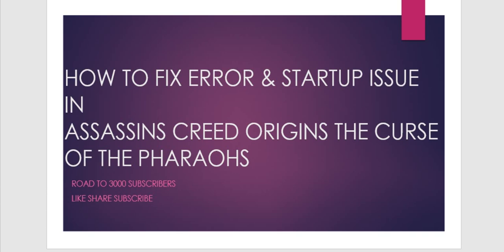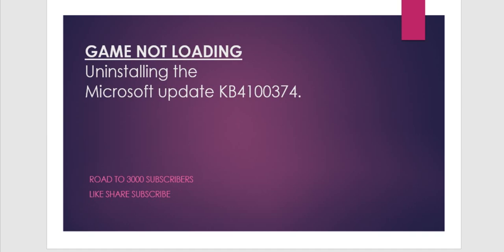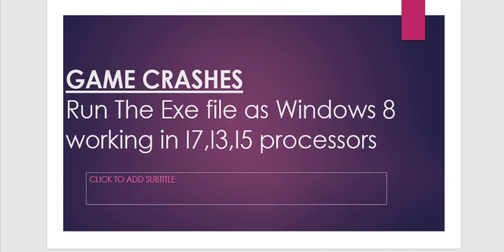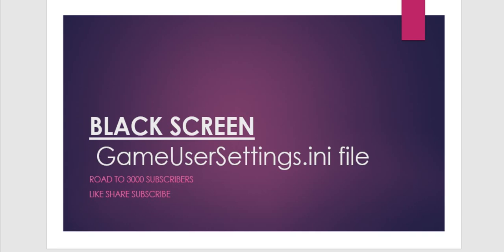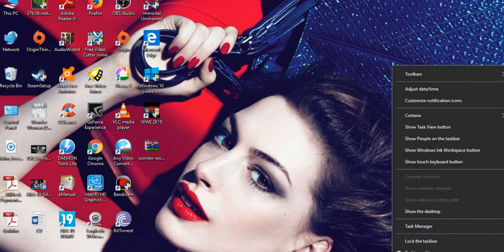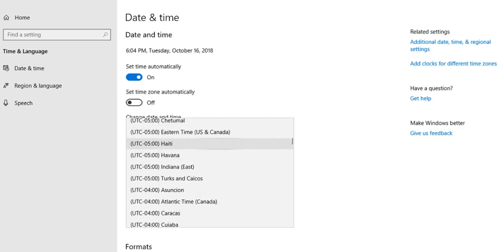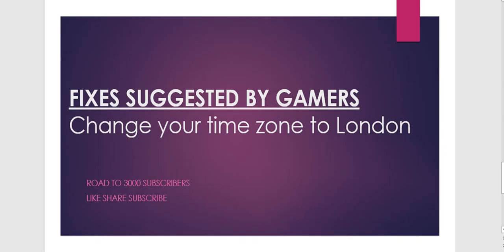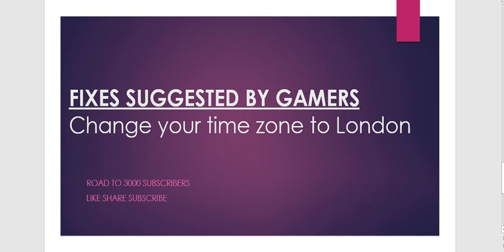HOW TO FIX ERRORS & LOADING ISSUE IN ASSASSINS CREED ORIGINS THE CURSE OF THE PHARAOHS-CODEX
like black screen/white screen,game not loading,game running in  etc.
Before installing the game its very important that you turn off your antivirus and disconnect your internet